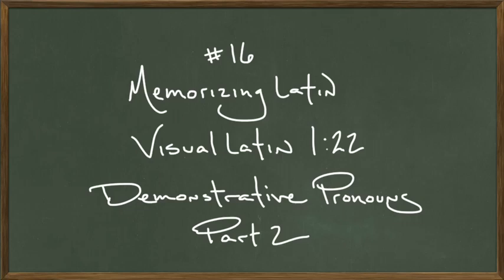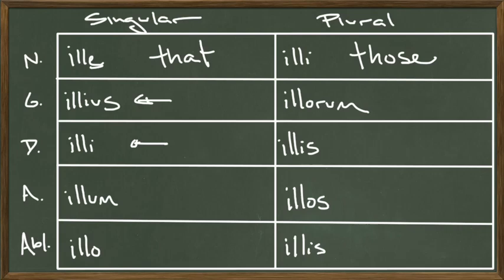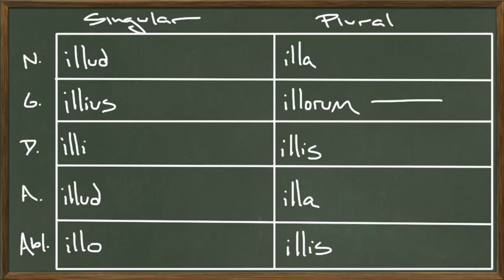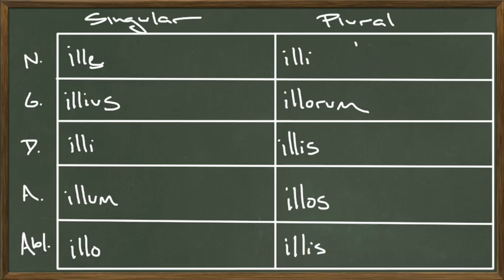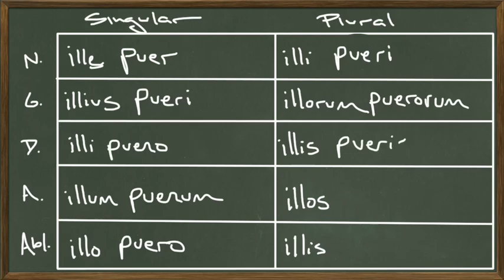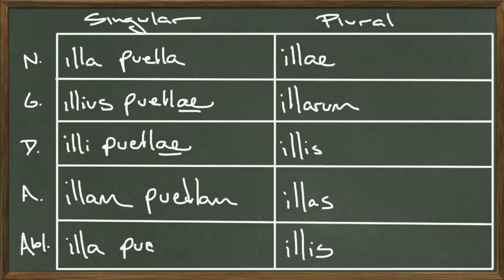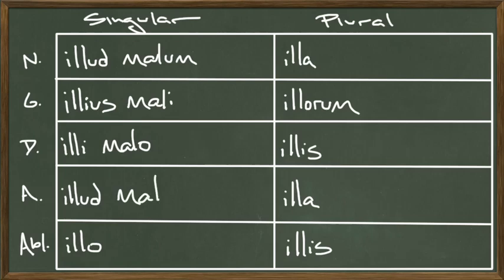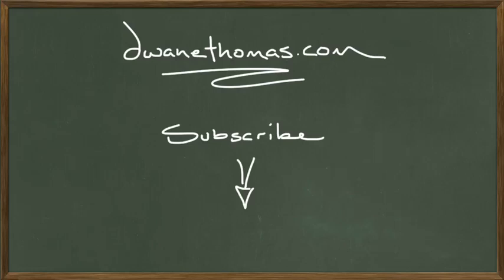Demonstrative Pronouns Part 2